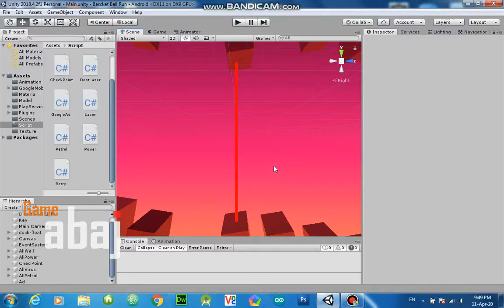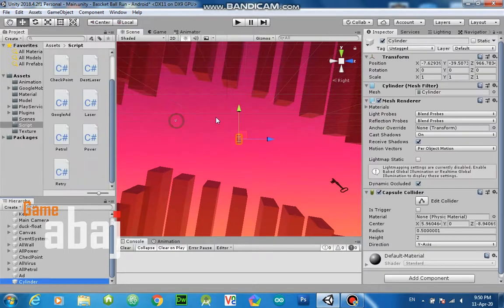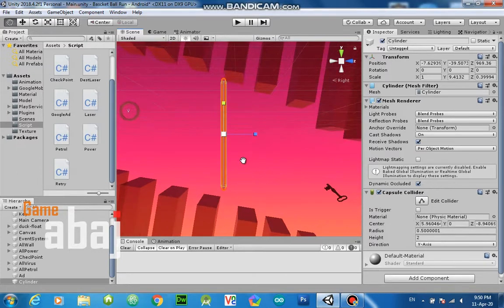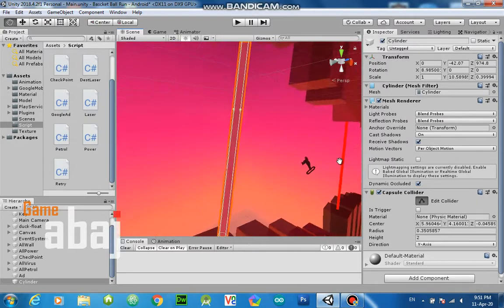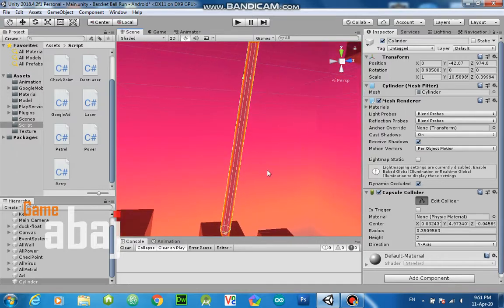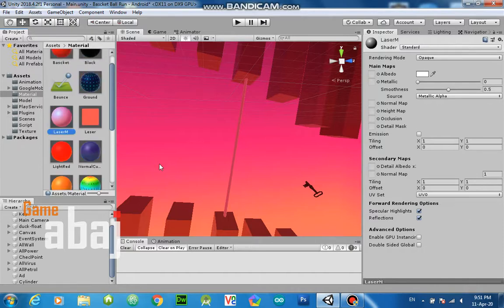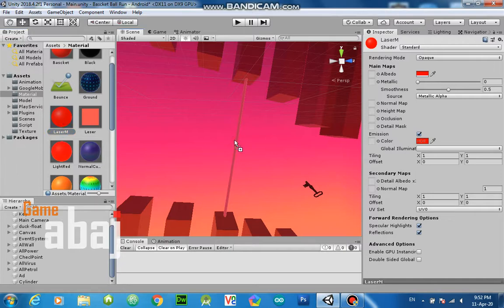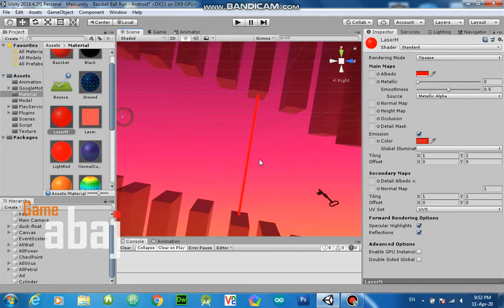Unity Tutorial: Light Emiting Material and Laser 2020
Unity Tutorial: Light Emiting Material and Laser

Unity,Unity Tutorial
My Game in Unity
Emiting Material
Light Emiting Material